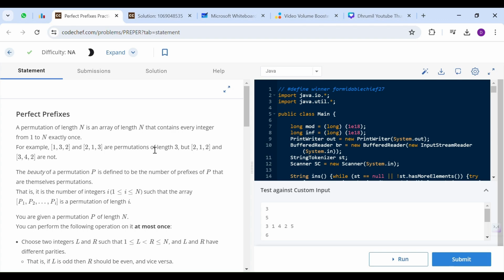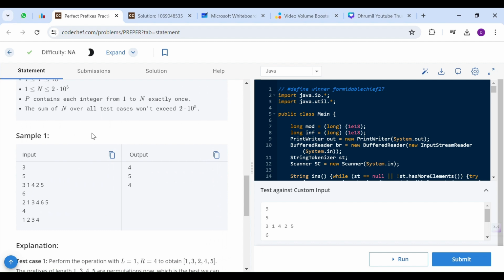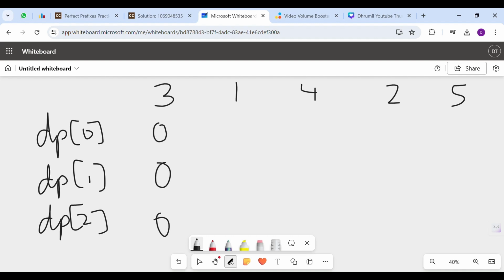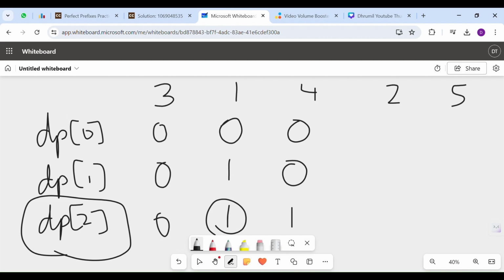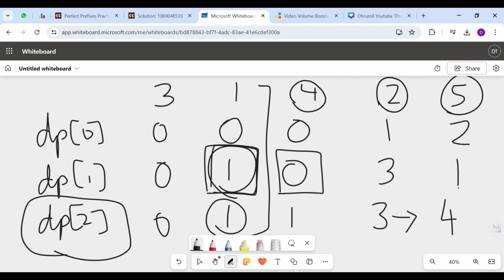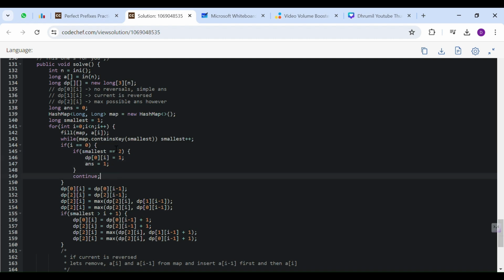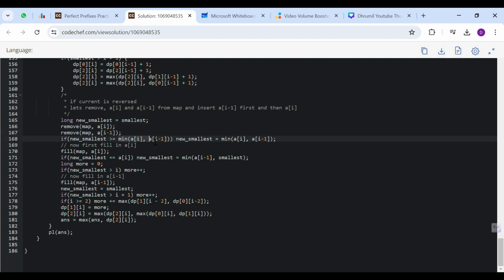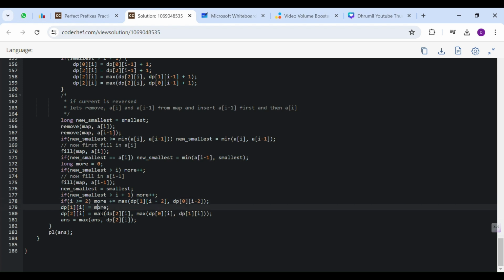CodeChef Starters 141 - Perfect Prefixes | Detailed Video Editorial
0:00 - Question Explanation
0:43 - What is beauty of an array
2:15 - Basics of a DP question
2:20 - DP States
3:27 - DP Transition
8:47 - Code Explanation